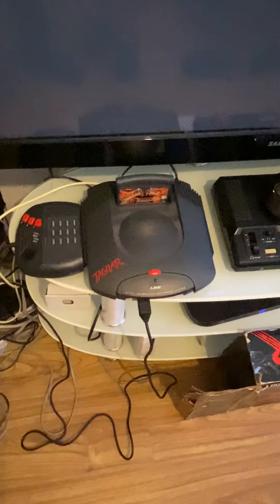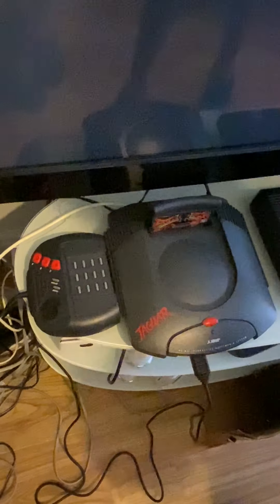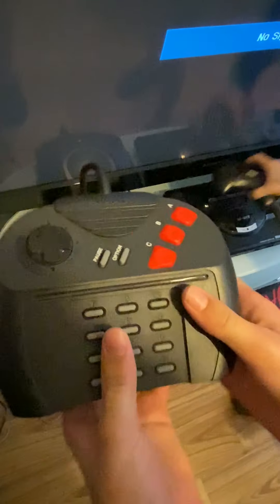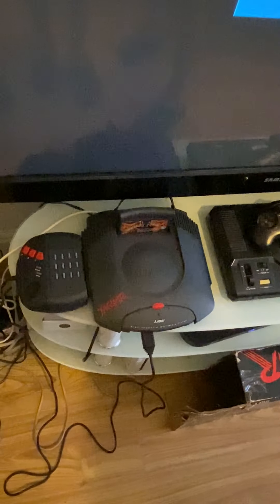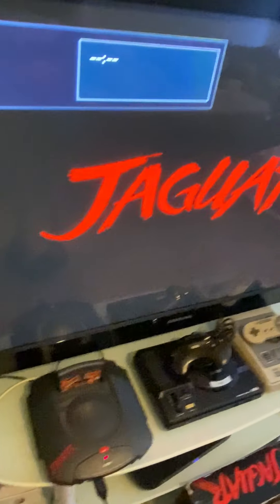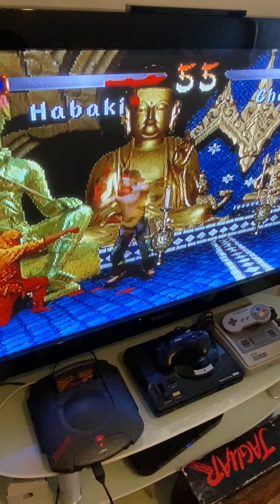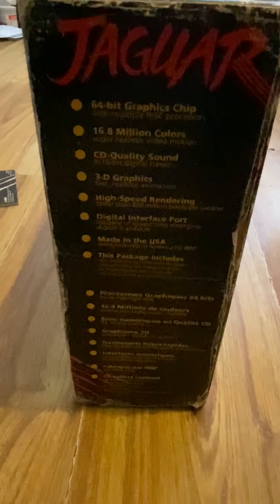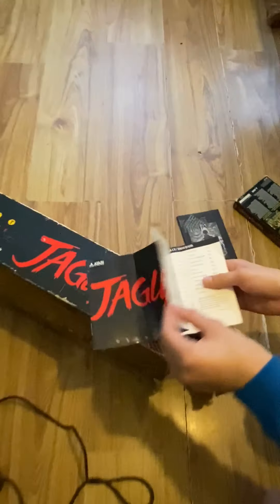Atari Jaguar Console review (IS IT REALLY THAT BAD?)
In this video we review the Atari Jaguar from 1993, pros and cons, a must watch for retro gaming enthusiasts.

In video links and references are provided where possible. If you believe I have forgotten to attribute anything, please let me know (drop me an email via. the about page on Youtube or send me a DM), so I can add it here. Apologies if I have missed anything out, it takes time to make these videos and therefore it can be easy to forget things or make a mistake.